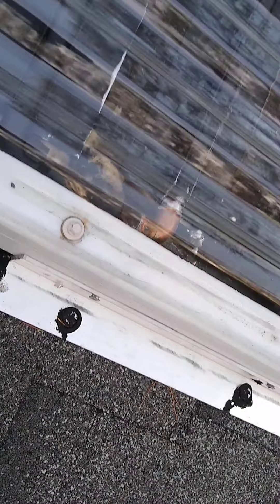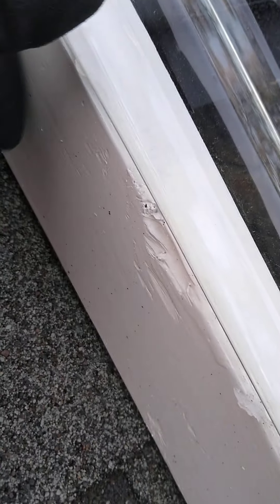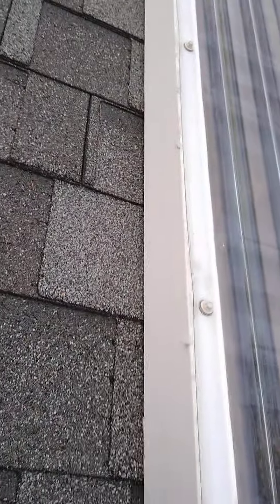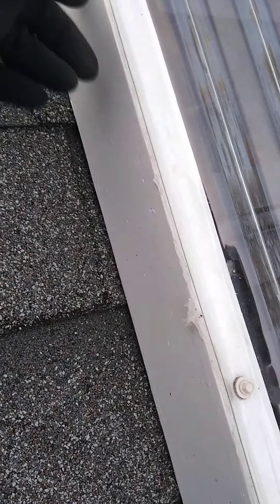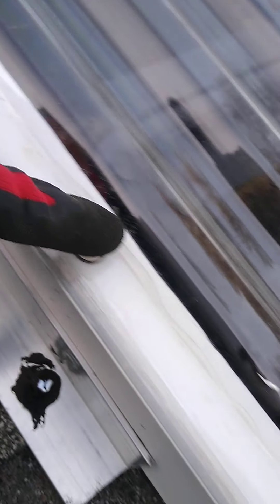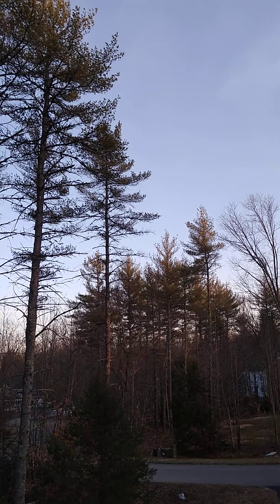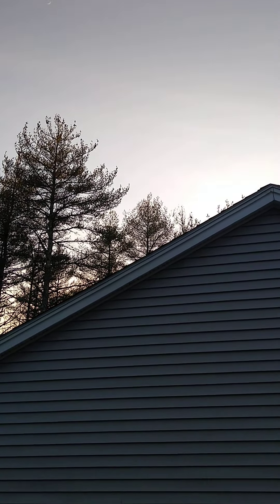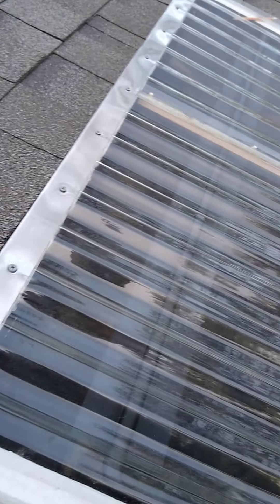Solar thermal panel moisture dry out and site survey skyline